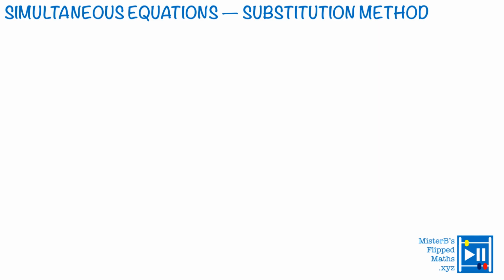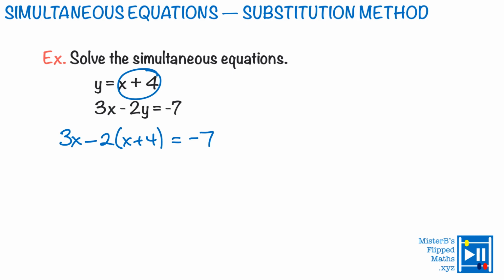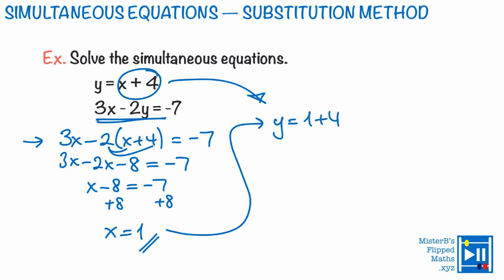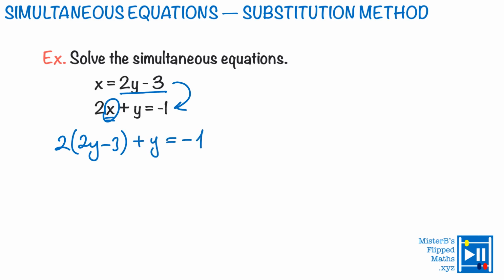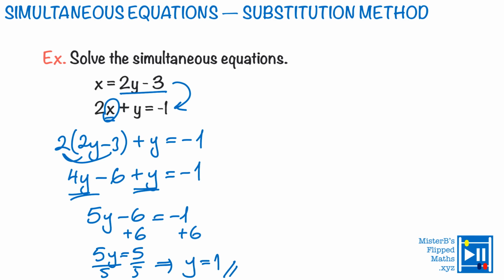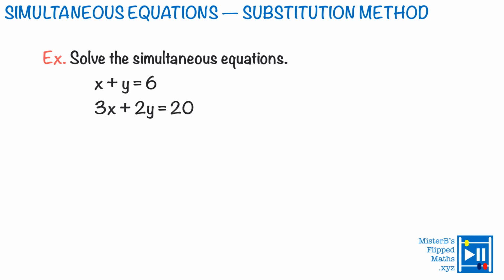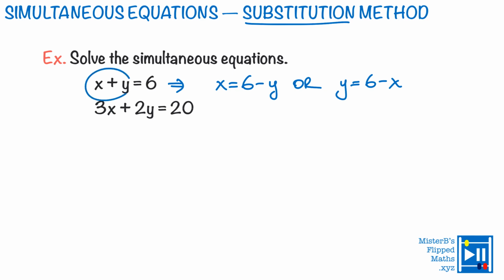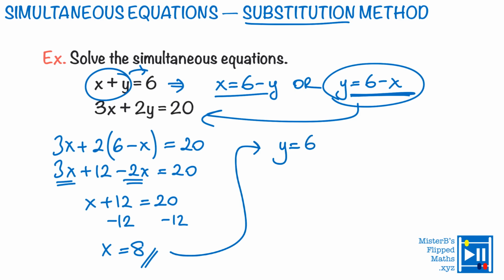Simultaneous Equations Substitution Method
This IGCSE video is about solving Simultaneous Equations by using Substitution Method. Please visit misterbsflippedmaths.xyz for more!